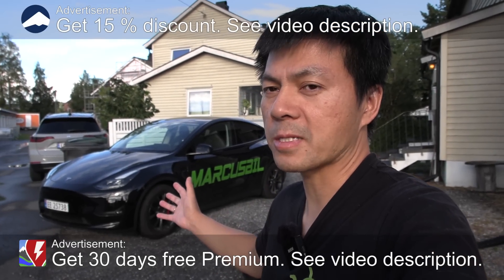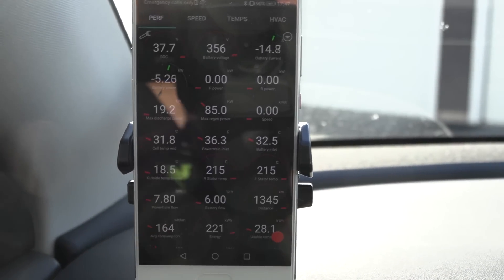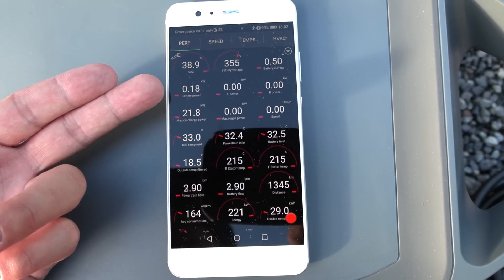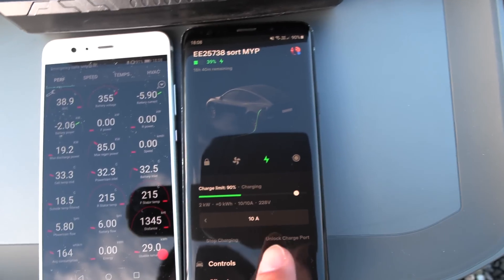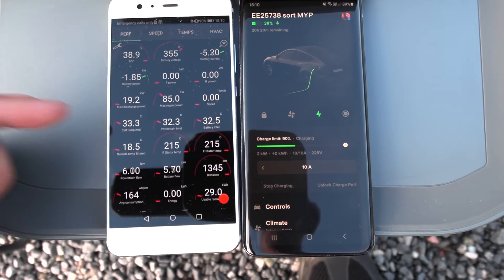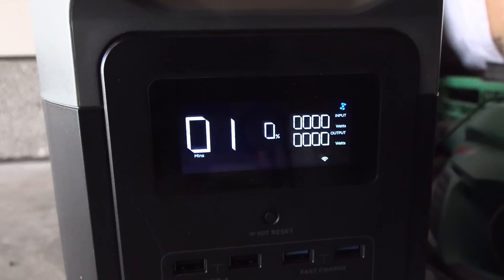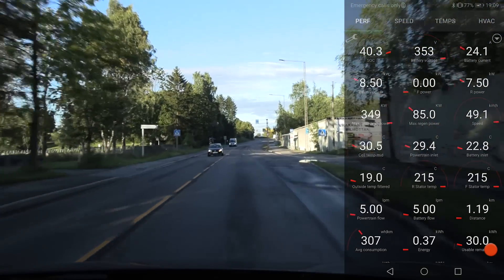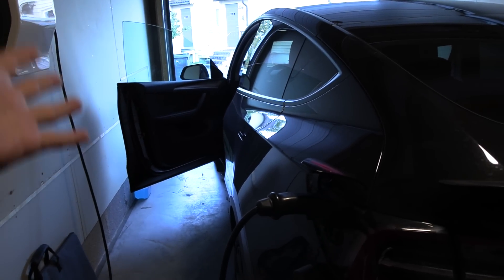How much range can you get from a 2 kWh battery?